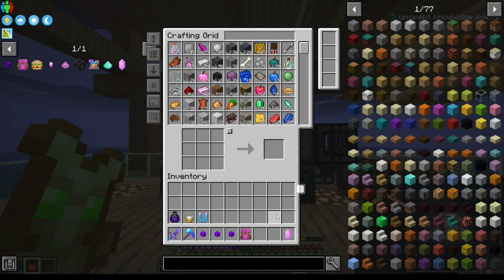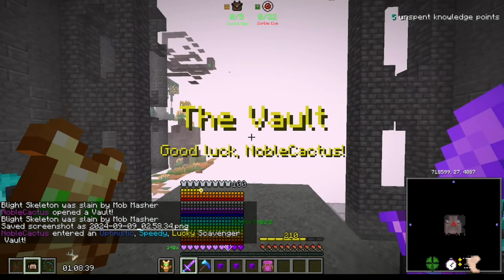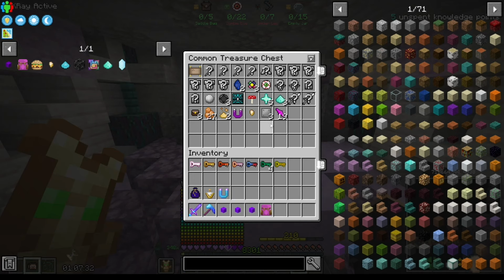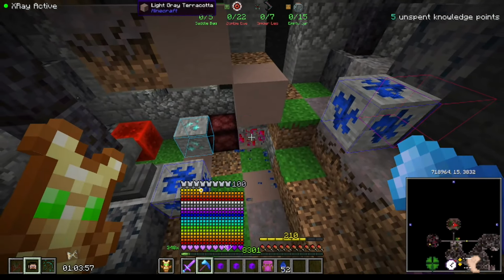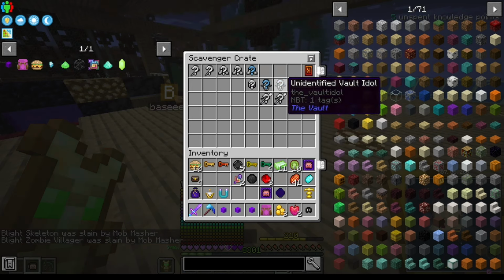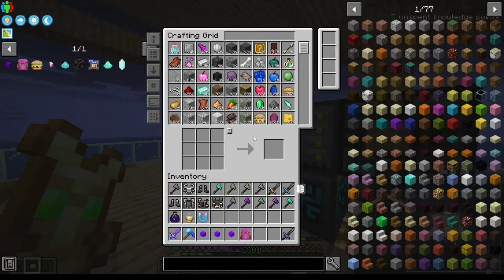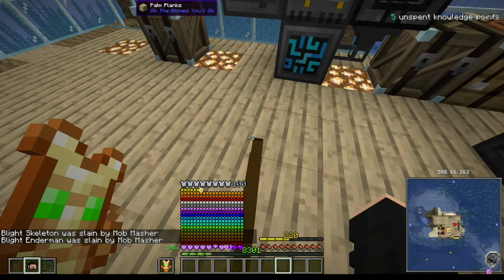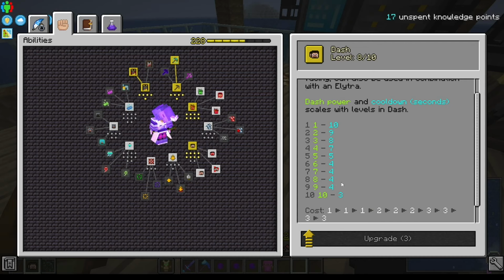TREASURE ROOM TIMEEEE (the loot is so good omg) | VHP 1.16.5 Episode 38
I am finally Back playing vault hunters plus but this time the original!

Vault Hunters is a massive RPG focused modpack, allowing the player to develop their own talents and abilities.
It features over 2 billion different items in combination that can be looted inside the mysterious and dangerous Vaults. These items are armors and weapons and idols (totems), that boost the player's different attributes and stats.

The end goal of the pack is to collect 25 unique artifacts, and forge them together to access the final vault.

Vault Hunters can be played in Multiplayer and have several coop elements, including vault running.

For more information about Vault Hunters, we recommend checking out our

This is the pack played by the official Vault Hunters SMP on Twitch, where CaptainSparklez, iskall85, hbomb94, Stressmonster101, and AntonioAsh set out on a 90-day journey to collect 16 unique artifacts from the depths of The Vault!

Now it is time to embark on your own adventure... Race against the clock while inside The Vault, fighting your way through increasingly challenging mobs, hunting for incredible loot, and confronting unique bosses.

**As you survive each trip into The Vault you will level up and gain the skills needed to unlock abilities... **

Are you up to the challenge? Can you make it out of The Vault alive and collect all 16 artifacts?